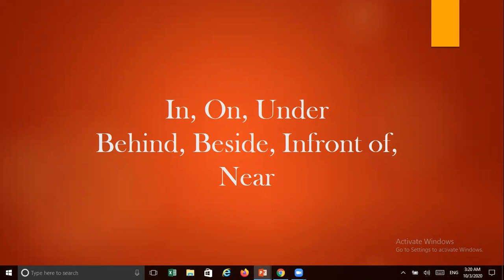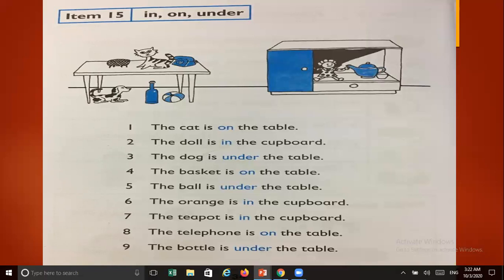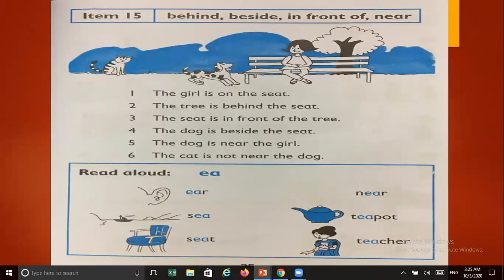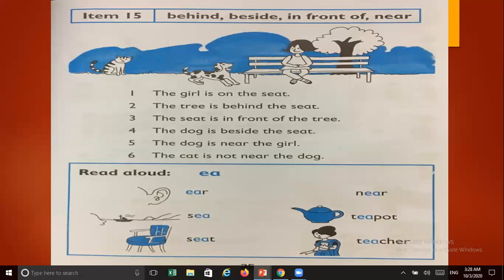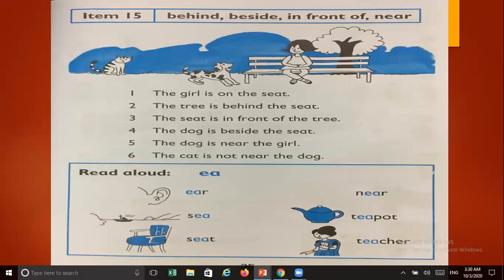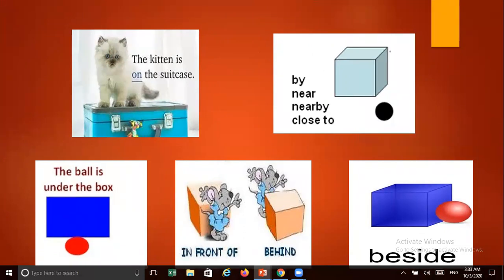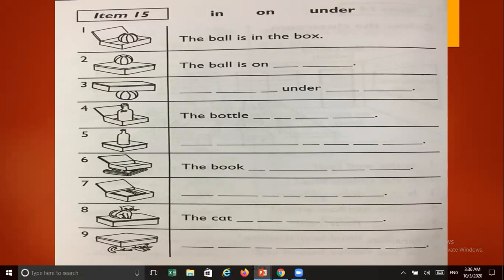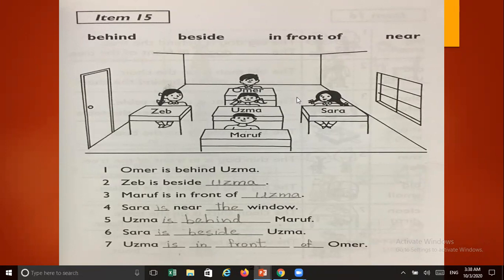Grade 1 English 19